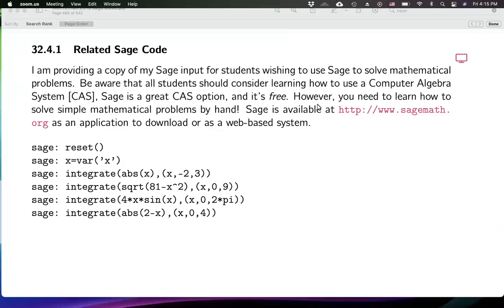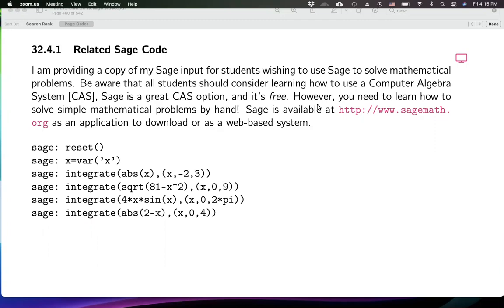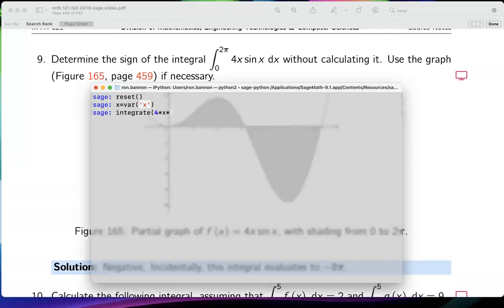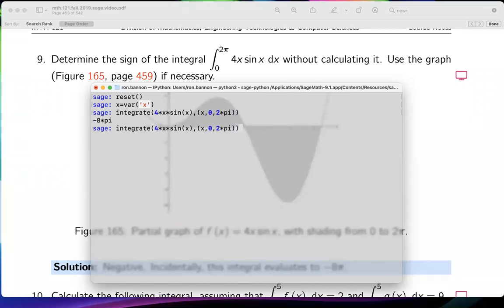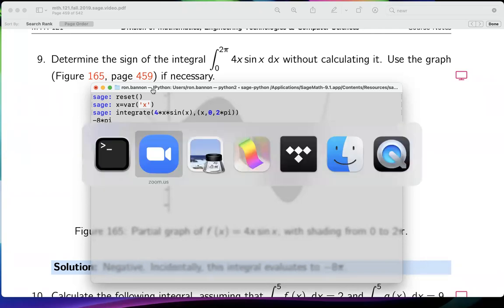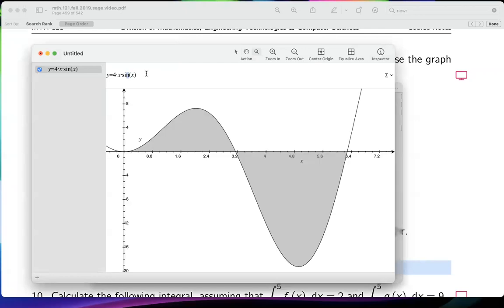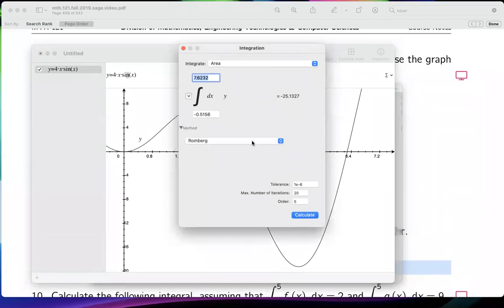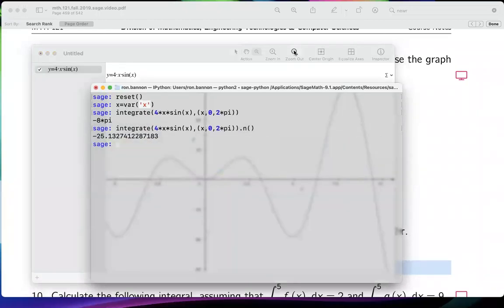03 mth121 32 sage